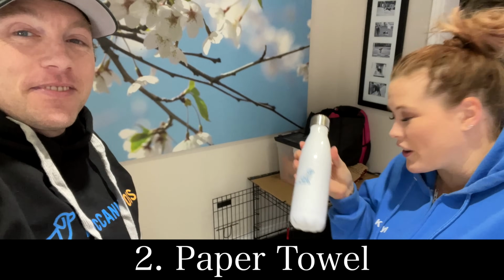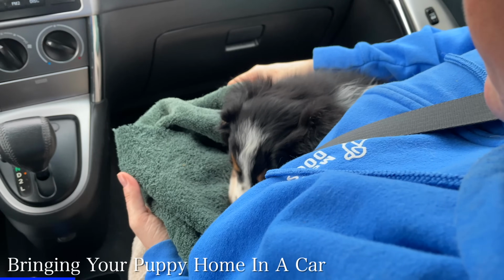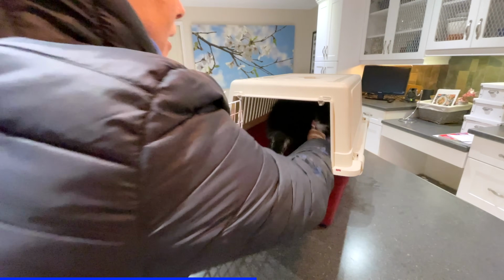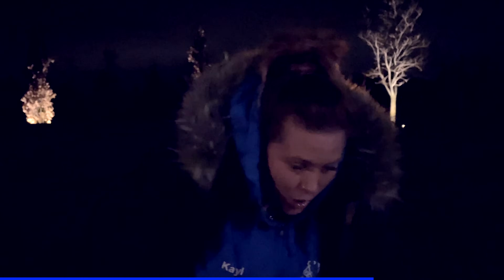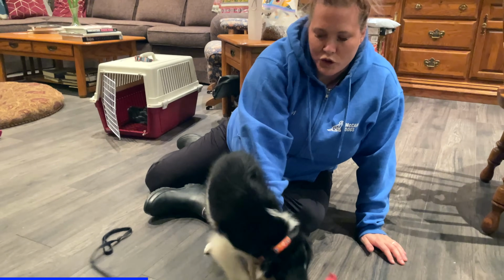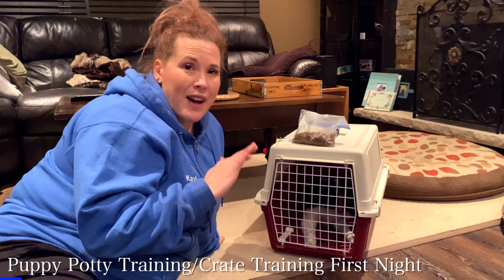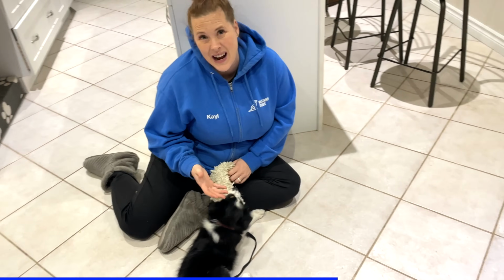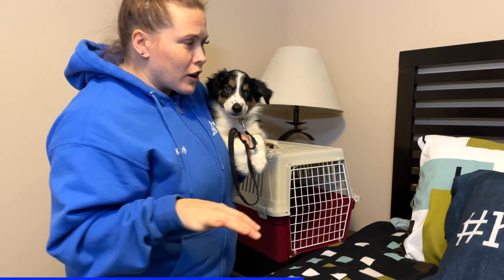Your Complete Guide For Bringing A New Puppy Home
Getting a new puppy is an exciting experience. It can also be a little overwhelming. This complete guide for bringing a puppy home includes preparing your home for your new four-legged family member, puppy crate training, to puppy potty training. Adding the first steps for your puppy training will give your new puppy the best information possible. Having the plan to be prepared for your new puppy will give you the confidence you need!

The first month at home is critical to your puppy’s success. Our new first-month Puppy Training Journal makes it easy to track routines, measure progress, and stay consistent, so you can train with confidence.

We Now Have A Puppy Essentials Training Program Online!
Train With Us To Make Your Puppy Training More Enjoyable And To Give Your Puppy The Best Start Possible

Are you looking for a more personalized training plan for your dog? We now have a Life Skills program for dogs over 6 months old. The Life Skills program is fully supported by a McCann Dogs trainer for YOU.

Chapters
00:00 Preparing For A New Puppy
02:13 Meeting The New Puppy
03:30 Bringing Your Puppy Home In A Car
04:07 Puppy Reminders Before You Head Home
04:48 When You Arrive Home With Your Puppy
05:17 Puppy Crate Training First Day Tips
07:06 Puppy Potty Training First Day Tips
09:46 The Puppy Training House-Line
10:34 Puppy Training First Night
14:02 Puppy Crate Training/Puppy Potty Training First Night
16:05 Tire Out Your Puppy Before Bed
16:40 Important Tips For New Puppy Owners
18:34 Puppy Bedtime Training
20:01 Puppy Training Series